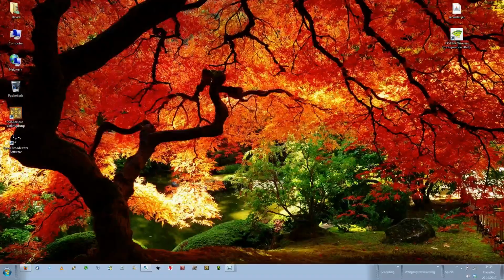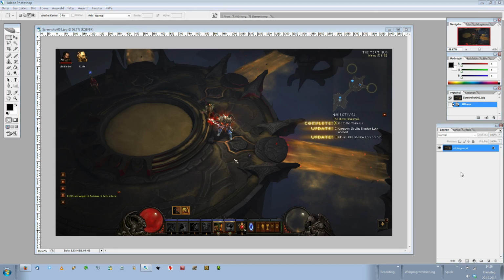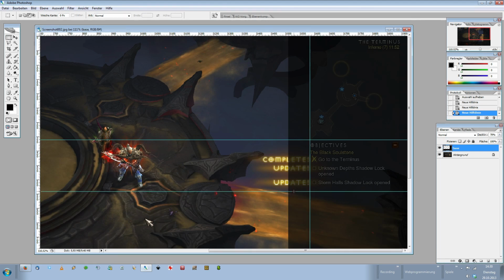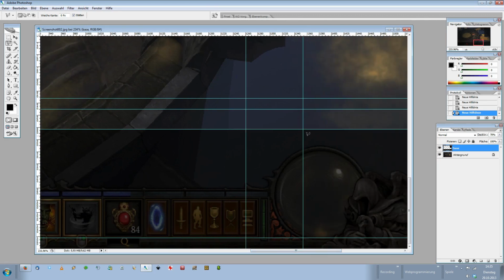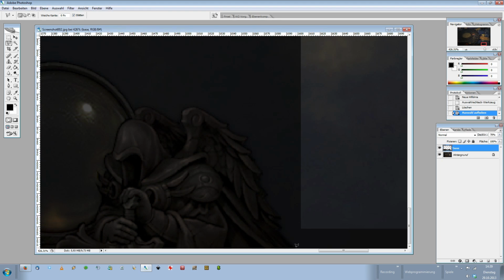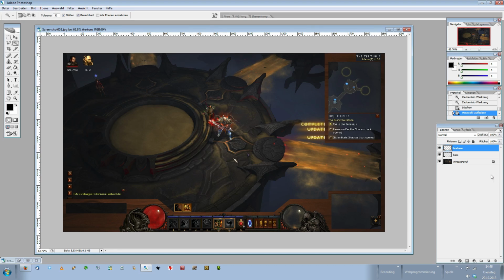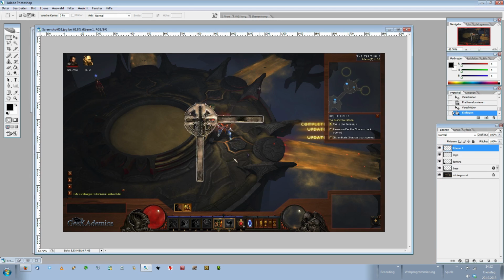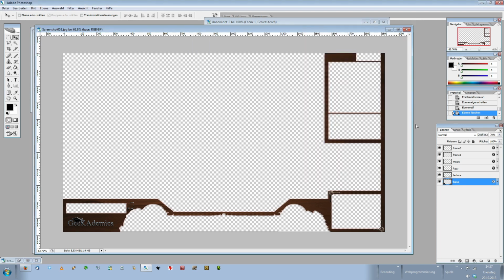Tutorial - Live Streaming part 3 - How to Create A Streaming Overlay (Diablo 3)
In this three part Tutorial Series I show you how you can set up a live stream for twitch.tv with Open Broadcaster Software, add additional scenes to it and how you can create your own streaming overlay for gaming streams.

This Tutorial will teach you how to create a streaming overlay for the game Diablo 3 in Photoshop CS2.

Materials used:
Background texture (wood):